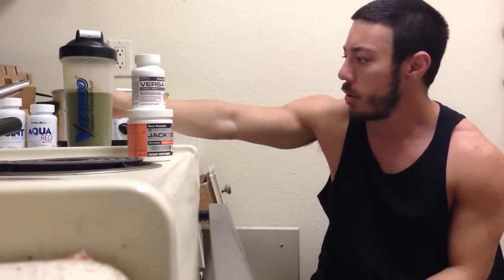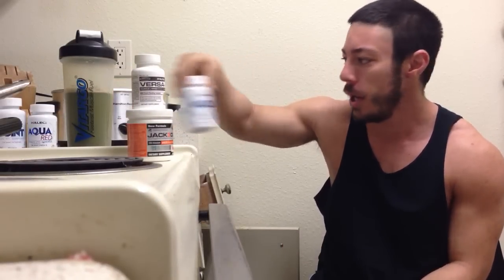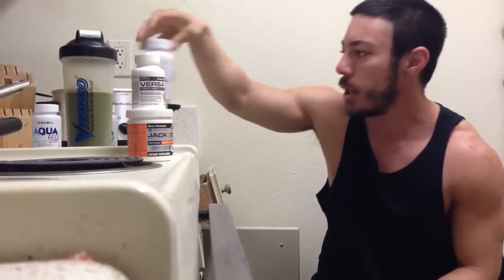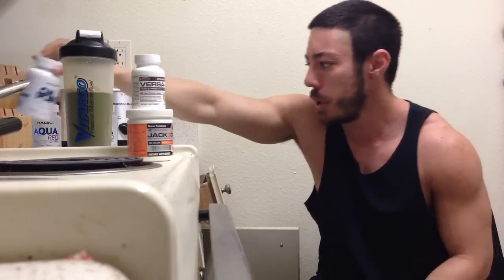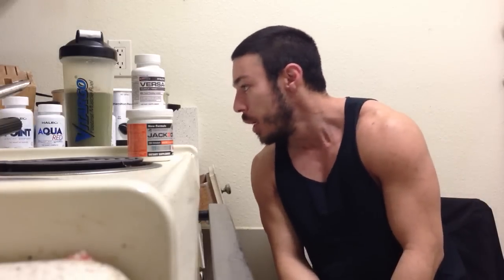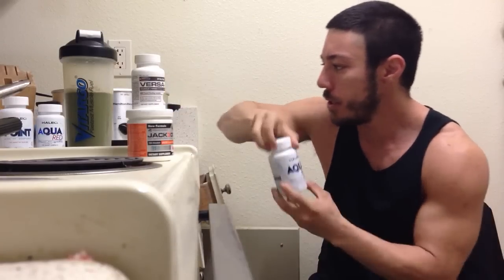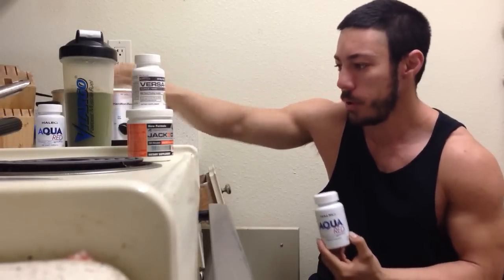Jacked micro- versa 1 stack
This is a awesome stack and my review on a good combo one could take pre workout!